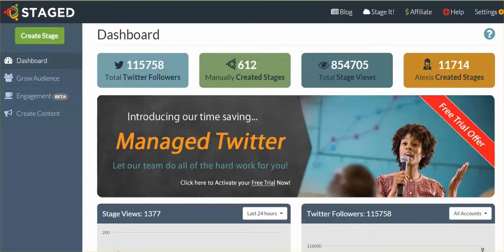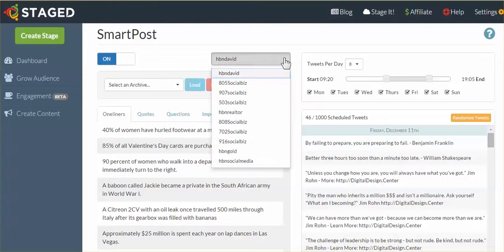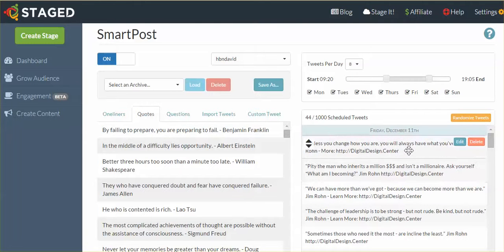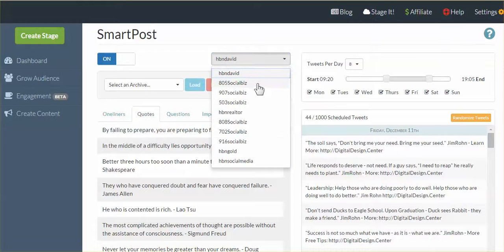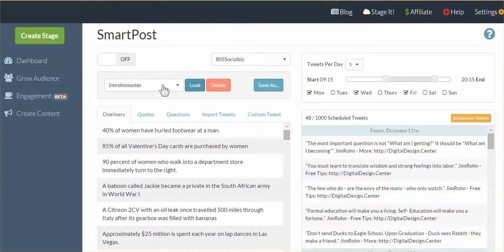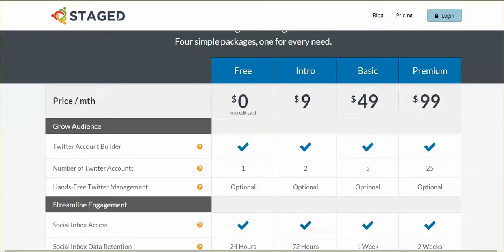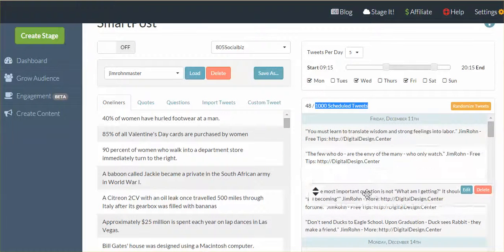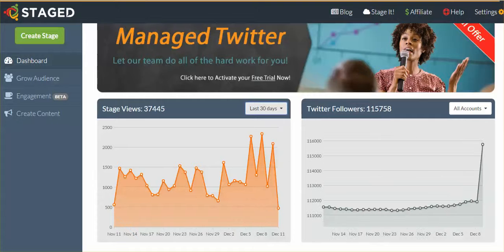Smart Post System